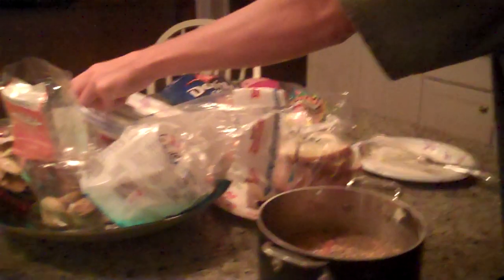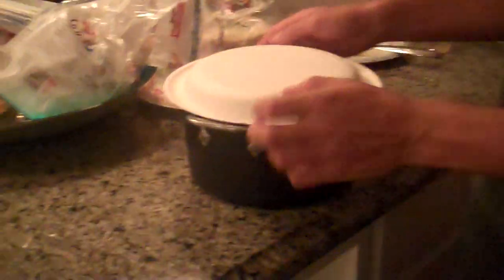The Stinky Stew Concoction Adventure (Part 1)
We concocted an awful smelling stew that held many things among these were
-Water
-Ketchup
-Mustard
-1 egg
-1 hot dog and bun
-Bacon Bits
-Pepto Bismol
-Jemimah's syrup
-1 slice of cantelope
-A giant scoop of peanut butter
-Garlic bread
-a hint of lemon
-1 slice of american cheese
-ice
-vanilla pudding
-coffee beans